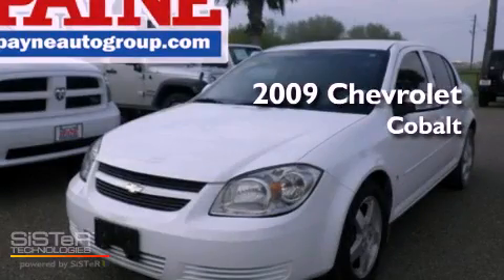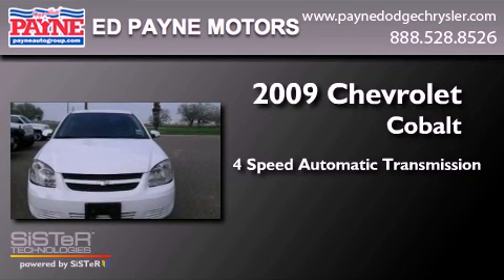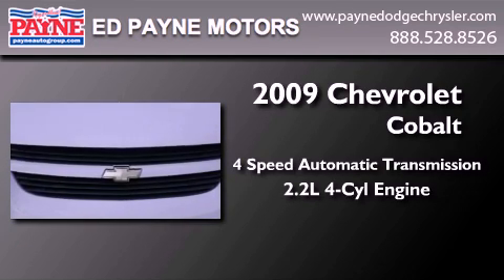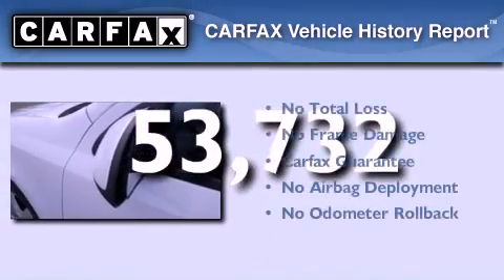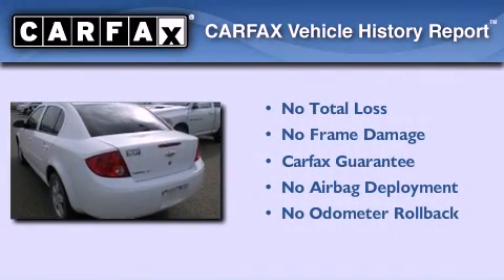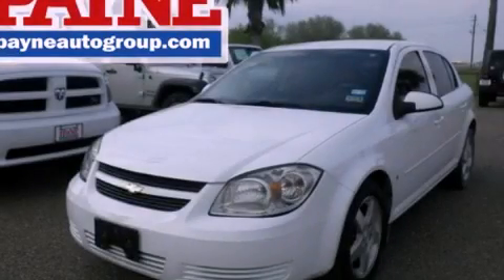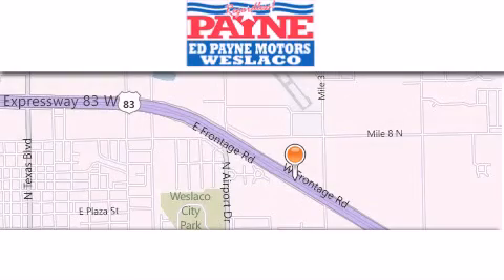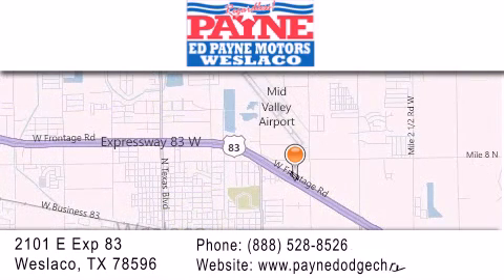2009 Chevrolet Cobalt Harlingen TX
Year : 2009
 Make : Chevrolet
 Model : Cobalt
 Engine : 2.2L 4 cyls
 Trans . : Automatic 4-Speed
 Exterior : Summit White
 Miles : 53,732
 Interior : Ebony w/Sport Cloth Seat Trim
 Stock : T100562

 2101 E. Exp 83